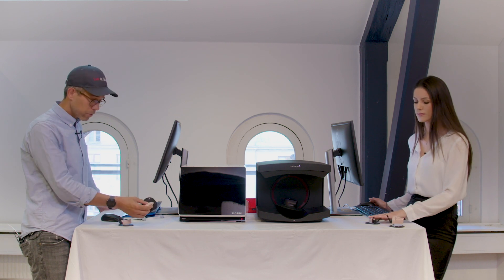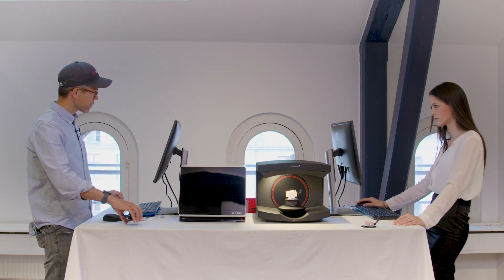Speed test: Gen. Red E scanner vs. Legacy D scanner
Watch and learn everything Generation Red from the 3Shape product experts that created it and the lab professionals who have been wowed when they tested it!